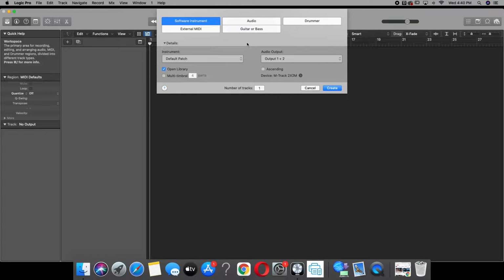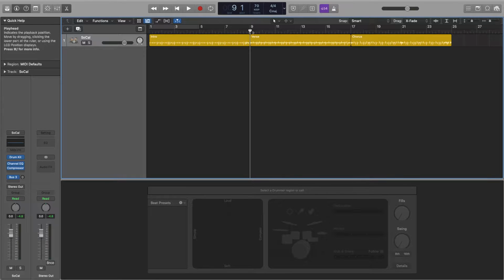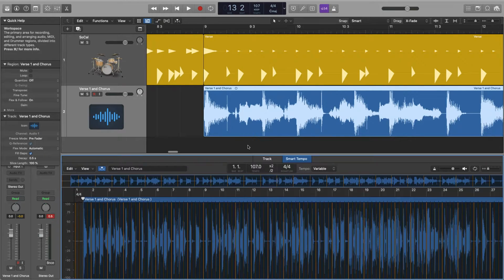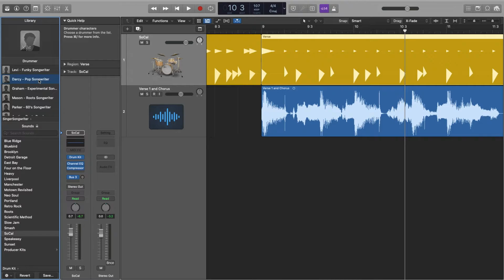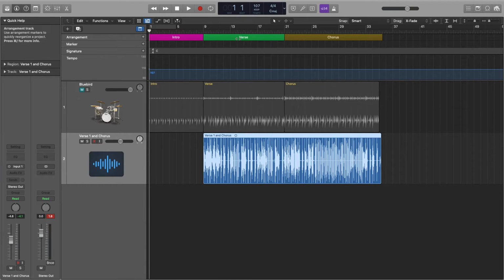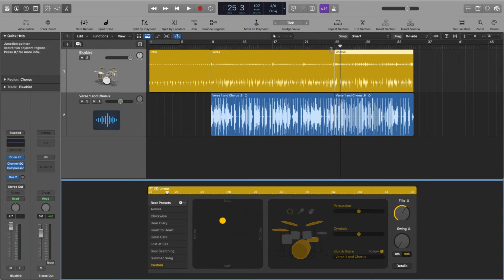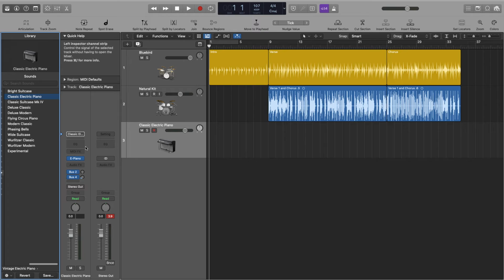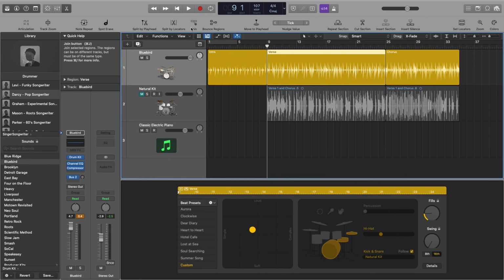Logic Pro X Basics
In this video I explain how to start a simple song in Logic Pro using an audio file.